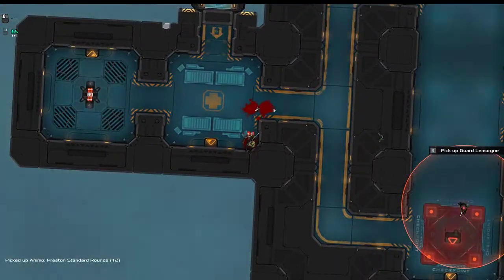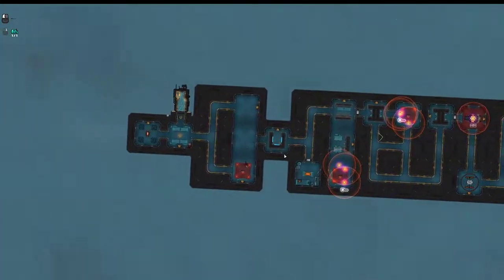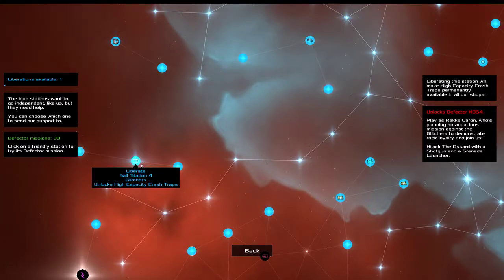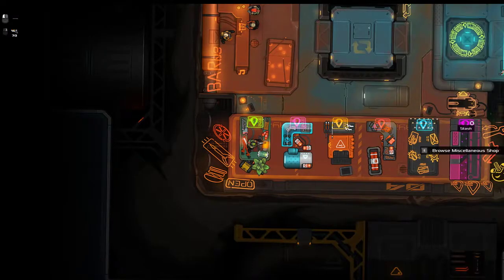My Top 12 Games 2017 Nr.7 Heat Signature